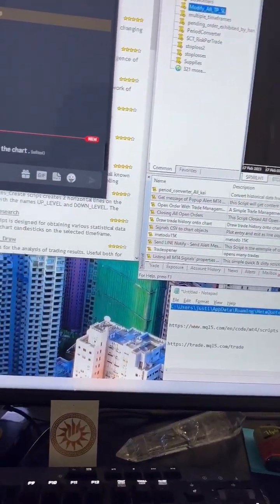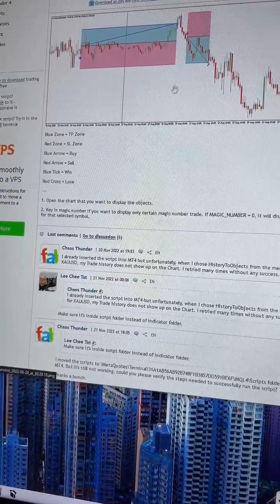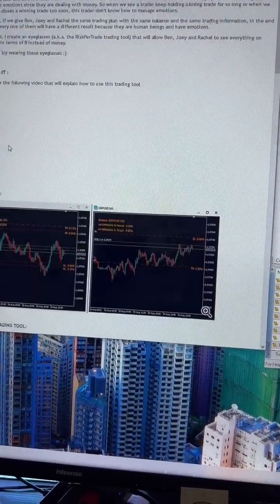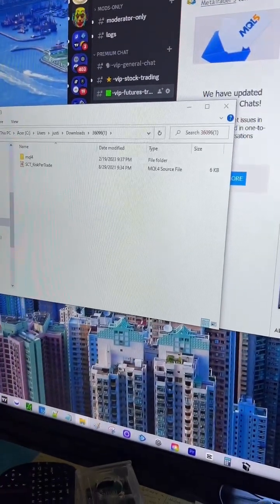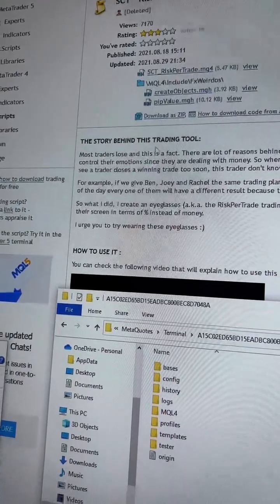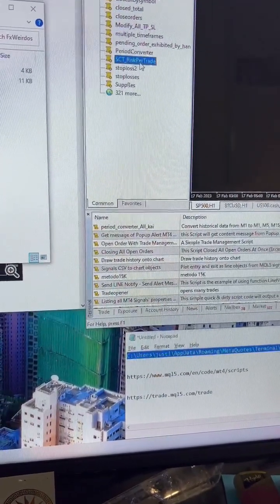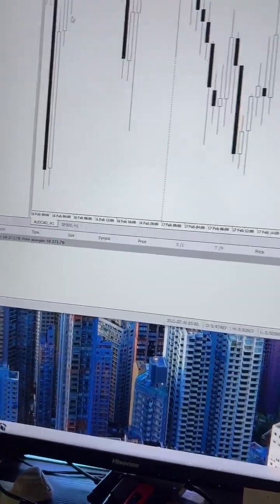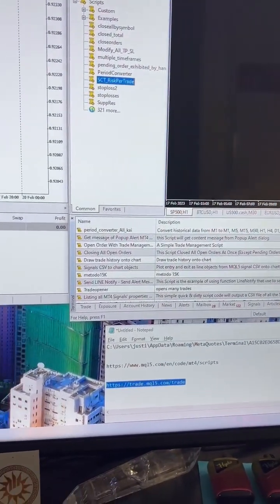How to add scripts on MetaTrader 4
A very quick tutorial on how to add custom scripts & hot keys to the MT4 platform for trading futures, forex, commodities, and crypto.